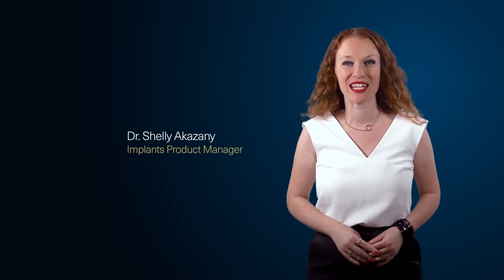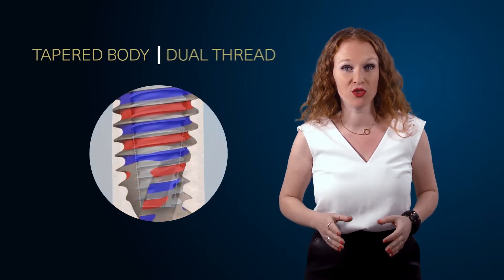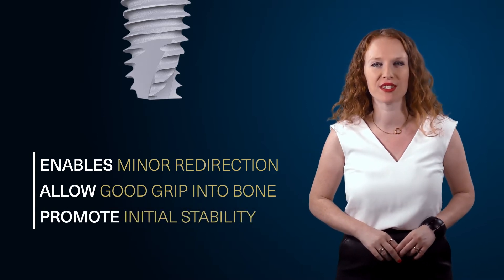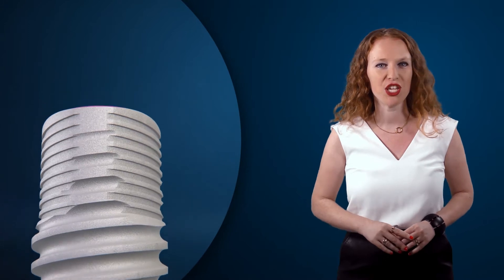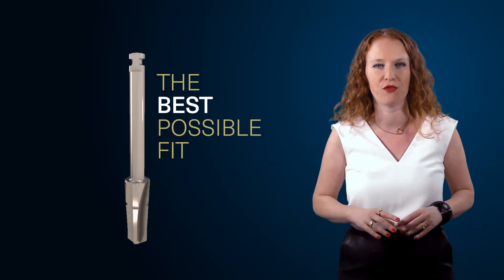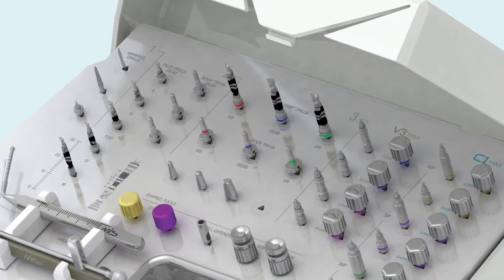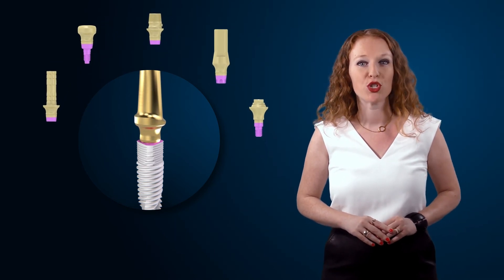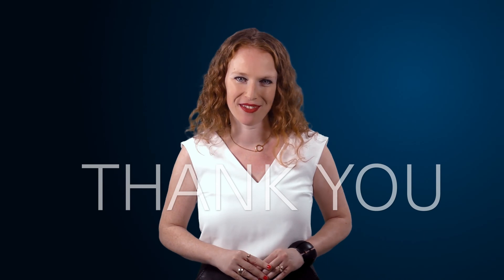V3 implant system – features and benefits, Part II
Learn from Dr. Shelly Akazany, MIS Implants Product Manager, more about the features and benefits of the innovative V3 Implant System.